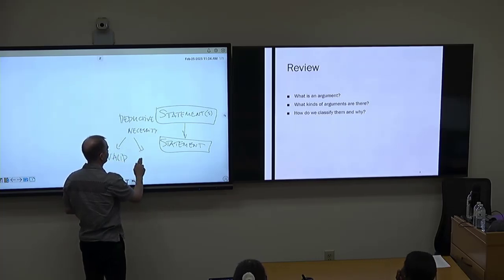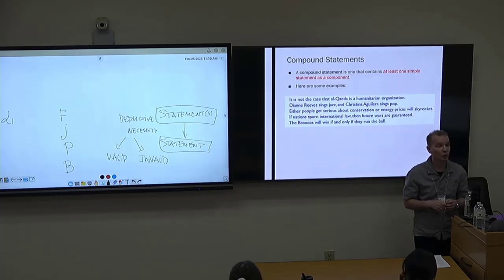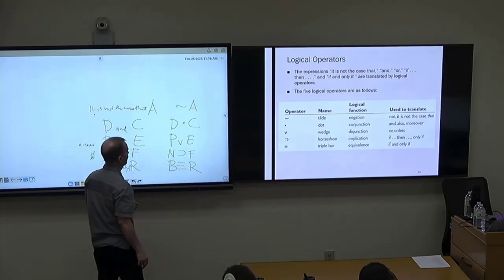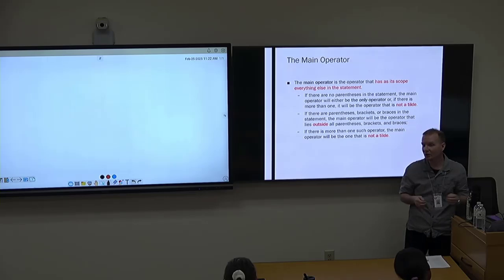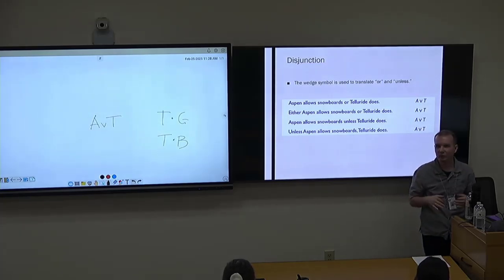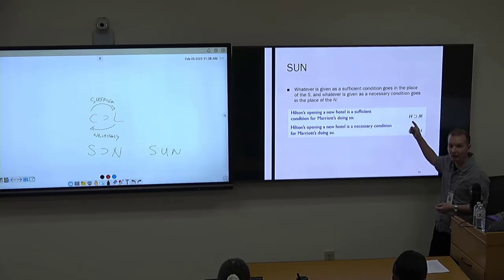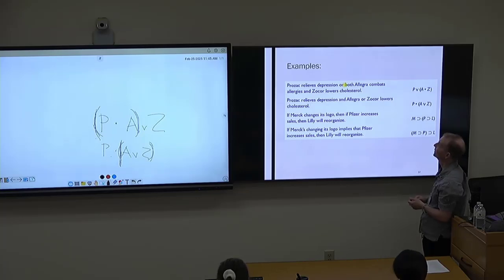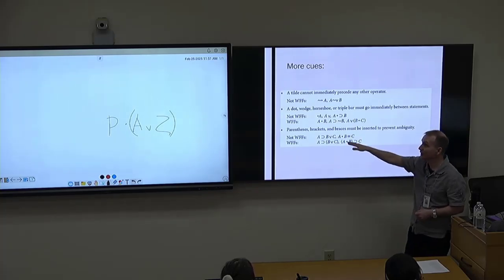6.1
Symbols and translation in propositional logic.